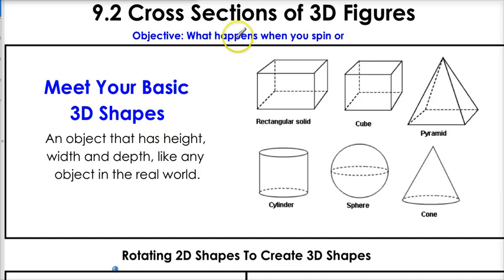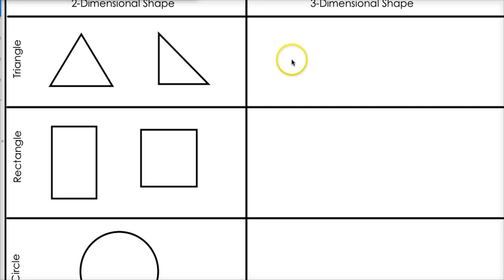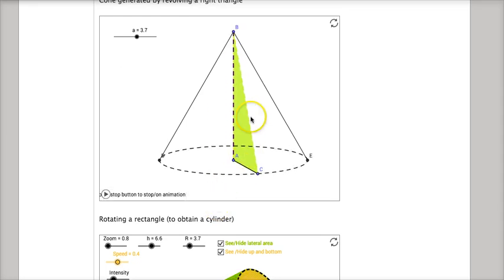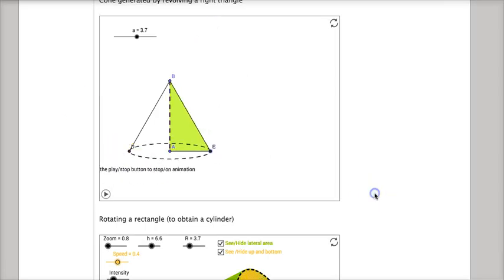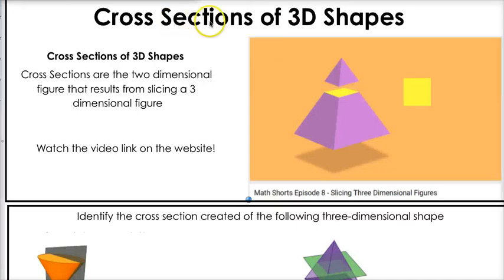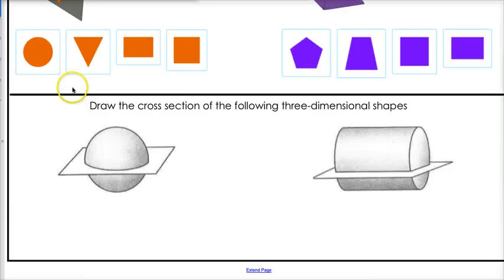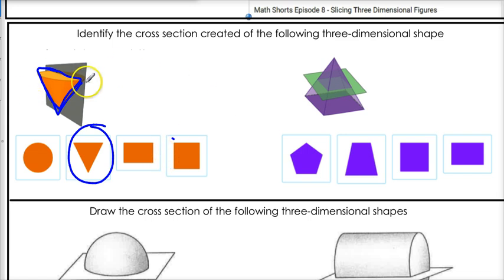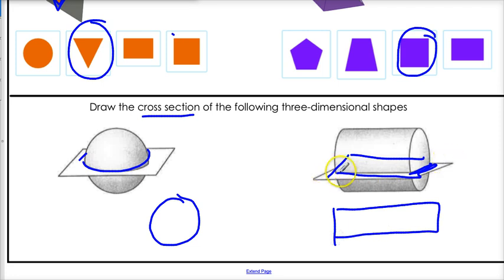9.2 Cross Sections of 3D Figures